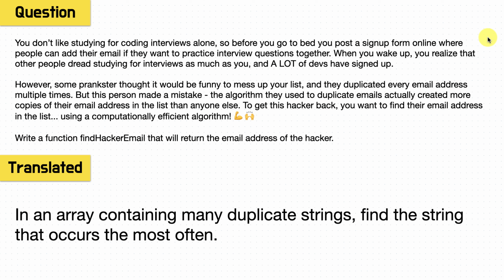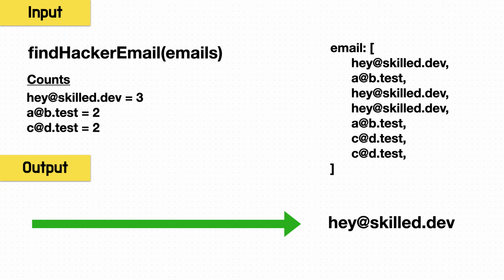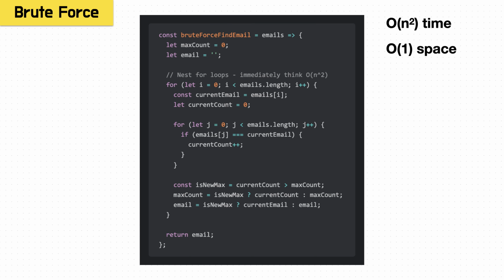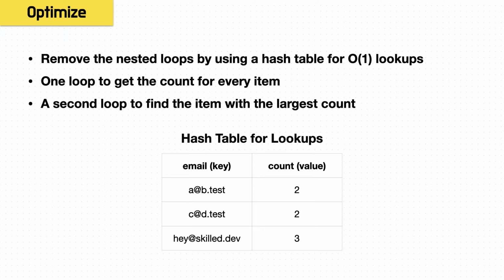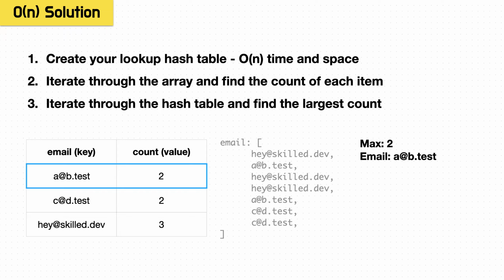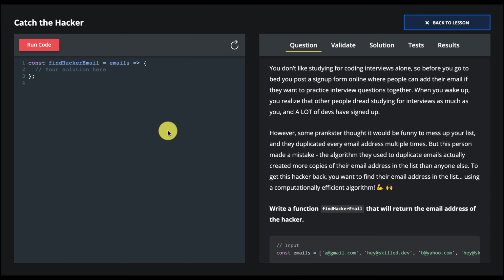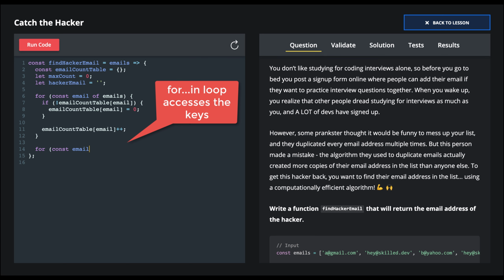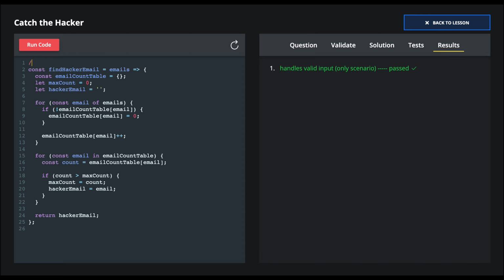Catch the Hacker | Coding Interview Question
Coding Interview Question in JavaScript: Catch the Hacker